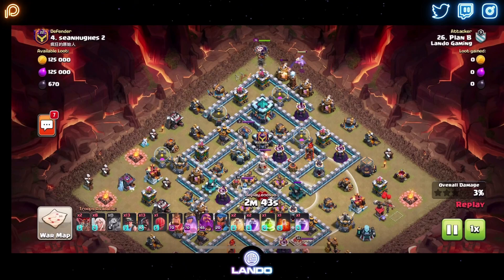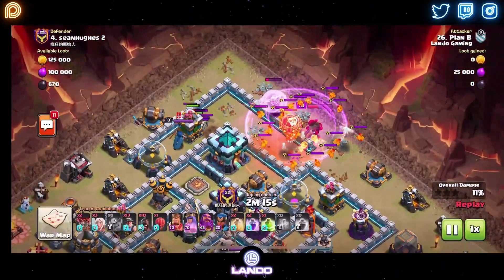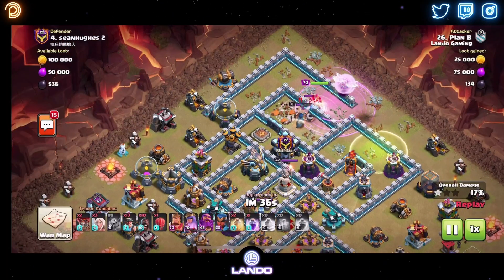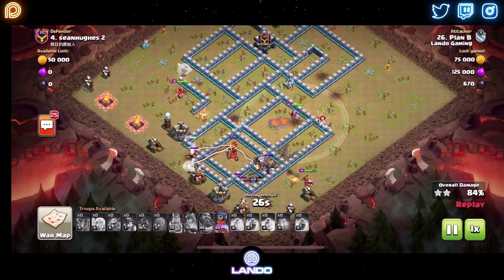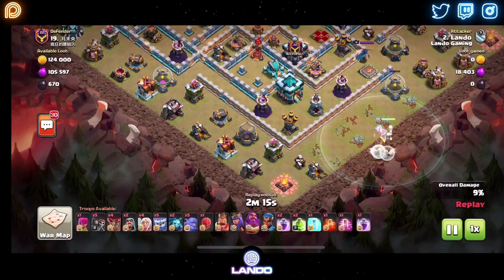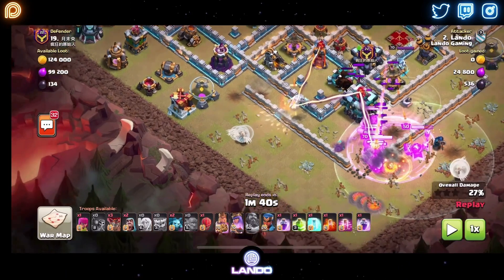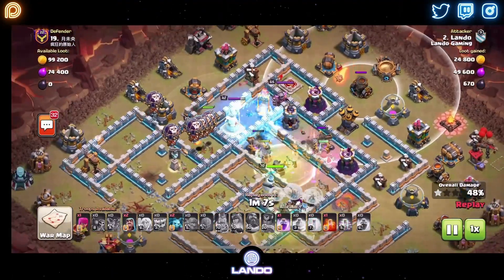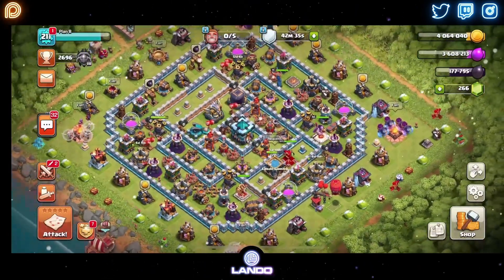Are 8 Healers useful? | Is The Game Broken? | Th13 | Clash of Clans